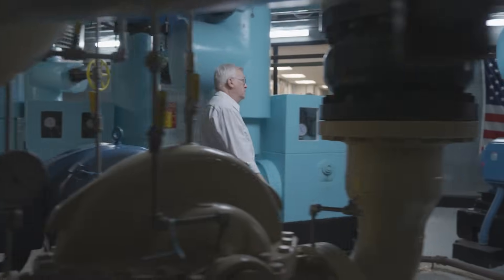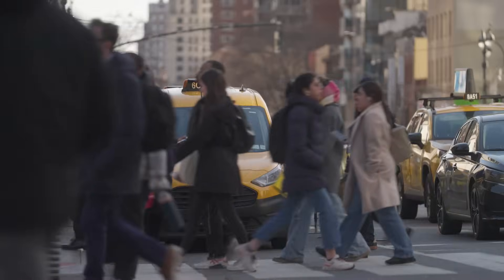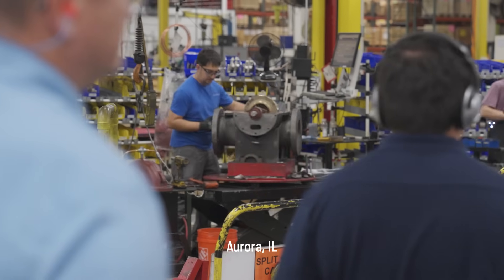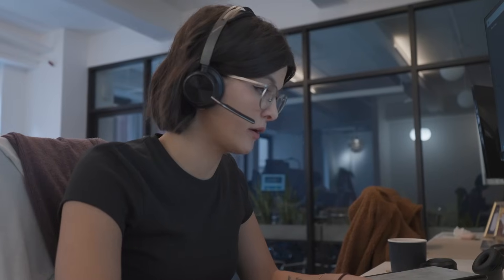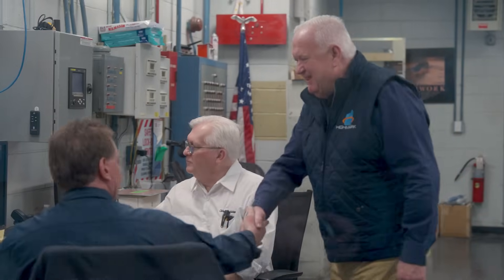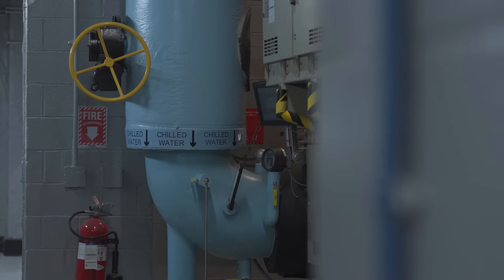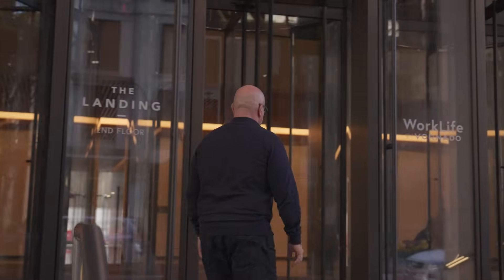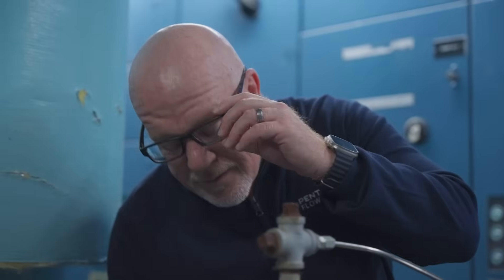Pentair Pumps Power Penn 1 in New York City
This video showcases the vital role 16 Pentair Aurora pumps play in maintaining Penn 1, a 57-floor skyscraper in New York City. Covering over 2.5 million square feet and home to 200 businesses, Penn 1 relies on Pentair's efficient and reliable pumps to ensure smooth operations and support the daily activities of thousands. See how Pentair pumps contribute to this impressive infrastructure.